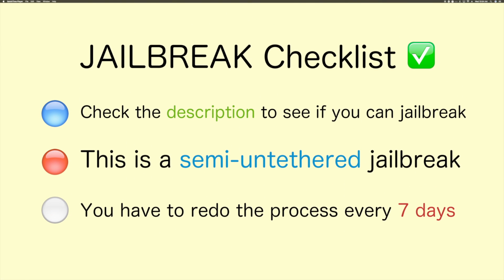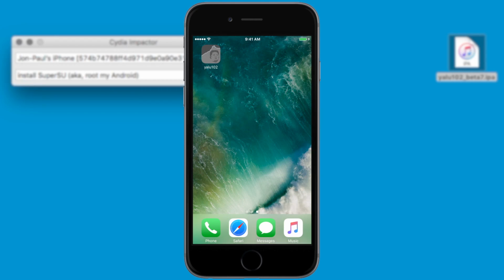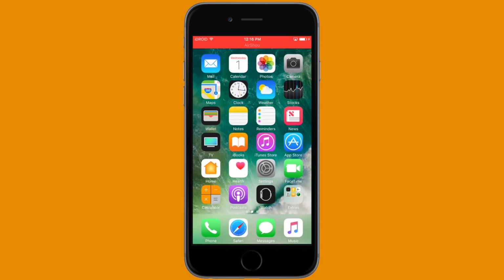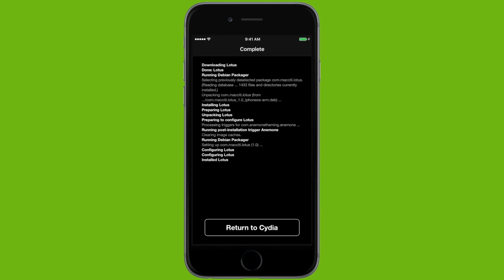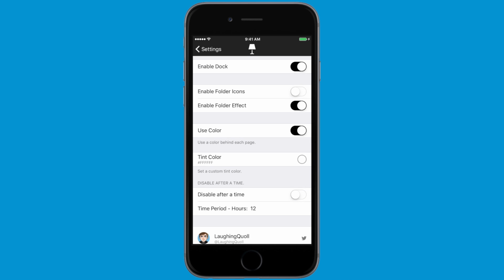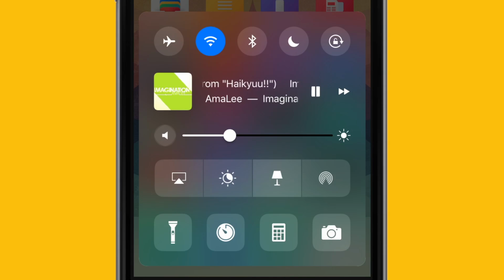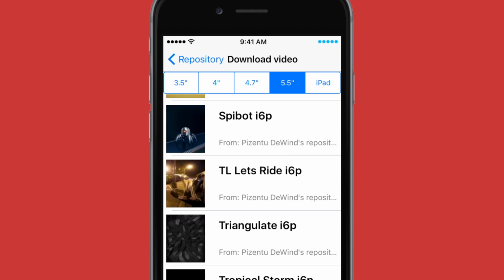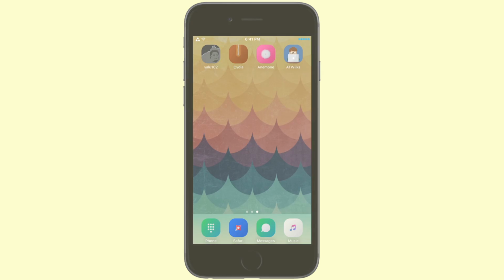How To JAILBREAK iOS 10.2, 10.1.1 & 10.1!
How To Jailbreak iOS 10.2, 10.1.1 and 10.1 using the Yalu Jailbreak with Cydia Impactor for iPhone 6s, iPhone 6s Plus, 6, 5S, SE, iPad Air 2, 1, iPad Mini 4, 3, 2, iPad Pro and iPod Touch 6G! ↓ SHOW MORE FOR LINKS, FAQ & MORE ↓

(10.1.1 and 10.1 link are at the bottom of the page)

iOS 10.2 Tweak Compatibility List (change to the second tab on the top)